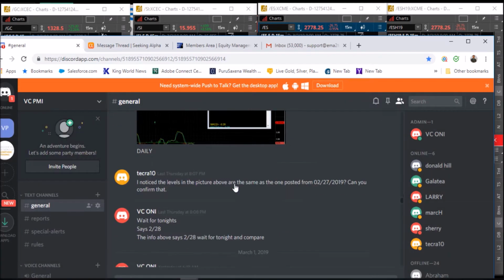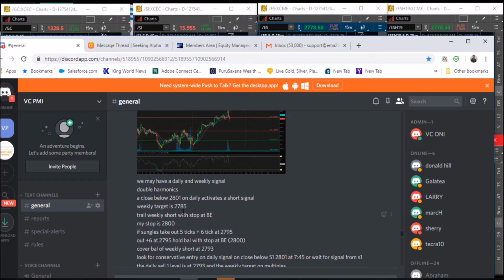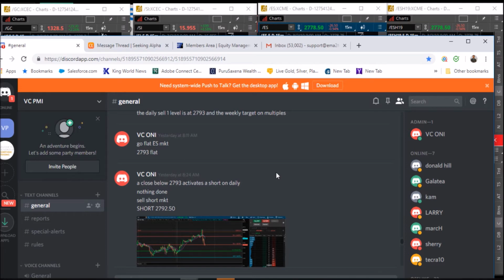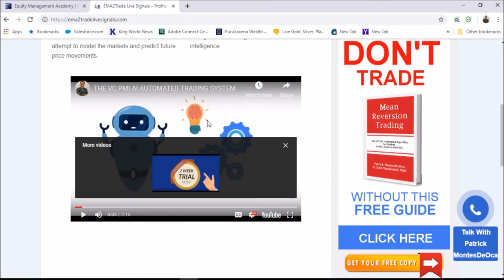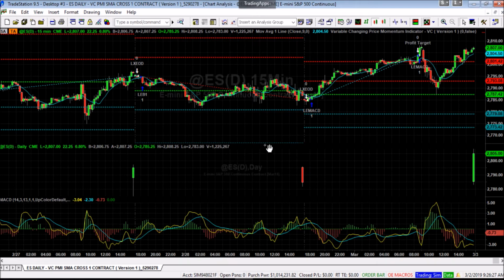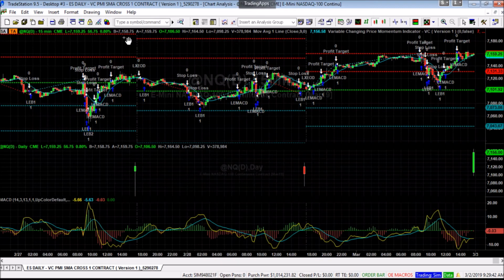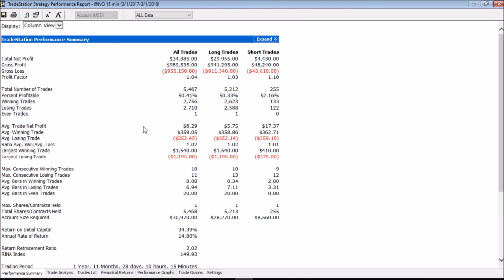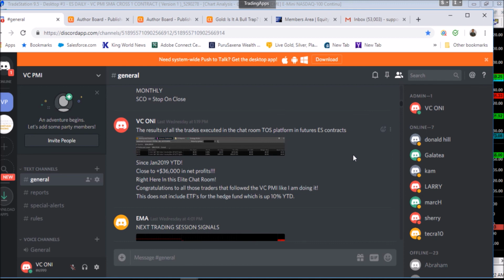VC PMI ARTIFICIAL INTELLIGENCE COACHING LESSON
ALGORITHMIC INTELLIGENCE TRADING SYSTEMS

Humans are smart. We have sent men to the moon. We have harnessed nuclear power. We have created beautiful symphonies, paintings and art. We do have our limitations, however, the inability to fully understand and profit from the financial markets runs up against those limitations. Therefore, many traders and analysts have turned to mathematics and computers to attempt to model the markets and predict future price movements.
Algorithmic trading systems use mathematical models to analyze financial markets to determine when to buy and sell, as well as to execute and manage orders once they have been placed. Such systems can be manually operated by human traders, partially automated by human traders and algorithms, or fully automated through the use of algorithms in a form of artificial intelligence.